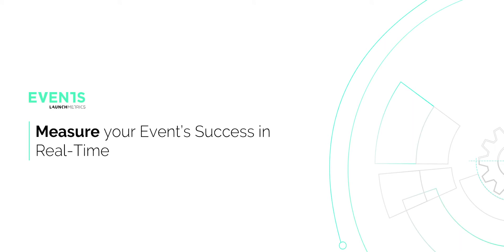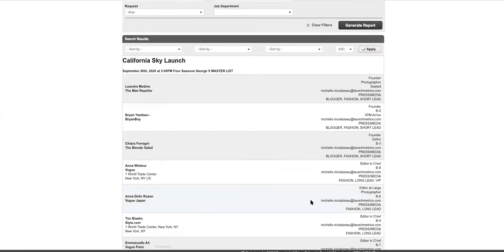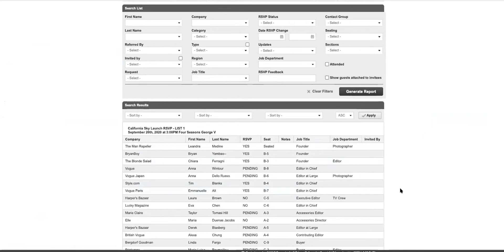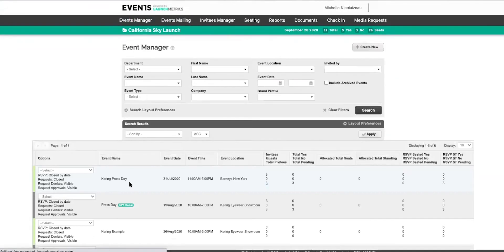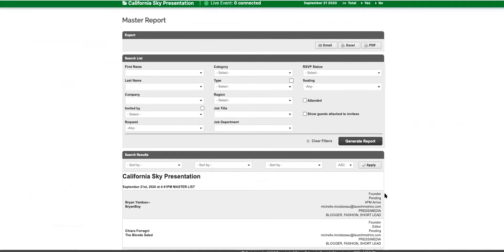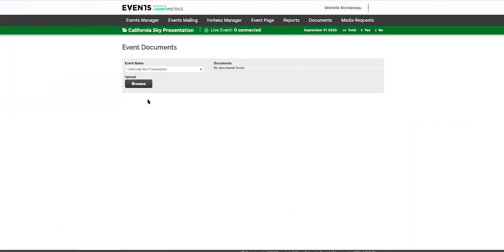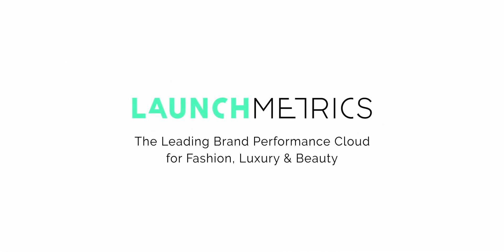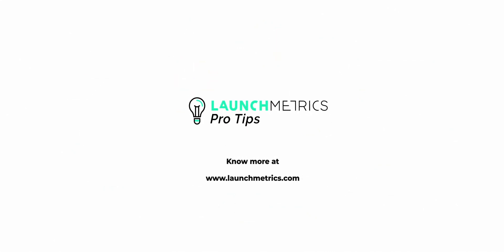LaunchmetricsProTips: How to Measure your Event's Success in Real Time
In this new series LaunchmetricsProTips, learn how to easily measure the success of your in-person, digital or hybrid event using Events by Launchmetrics.